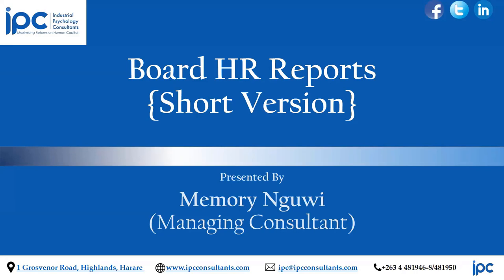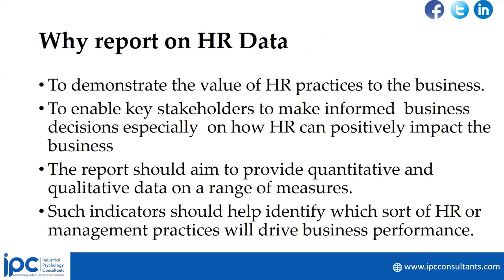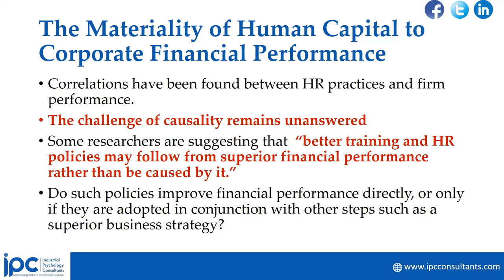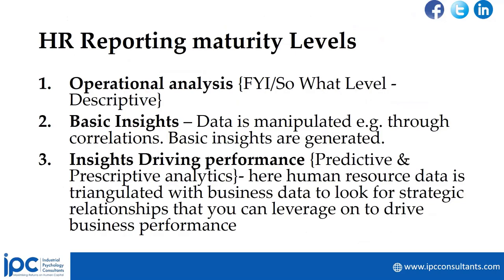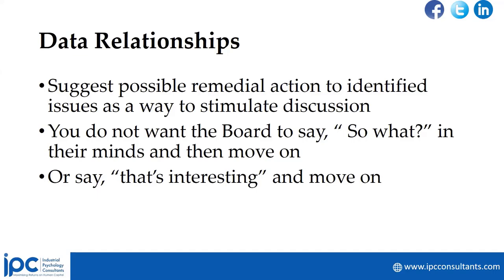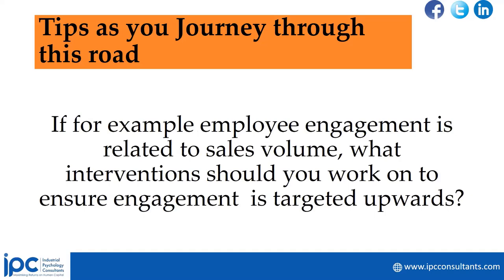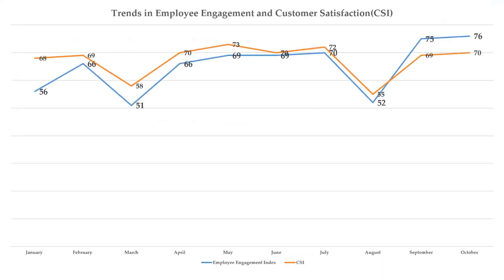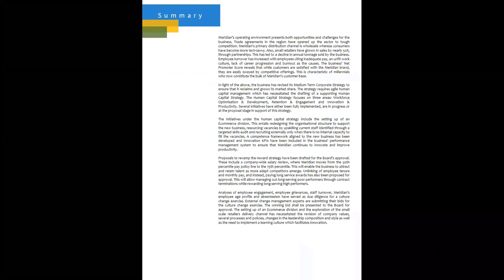HR Board Report Presentation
Memory Nguwi the Managing Consultant at Industrial Psychology Consultants presents on Human Resources Board Reporting. It covers the key areas HR professionals should focus on in order to make impactful reports that the board can act on.